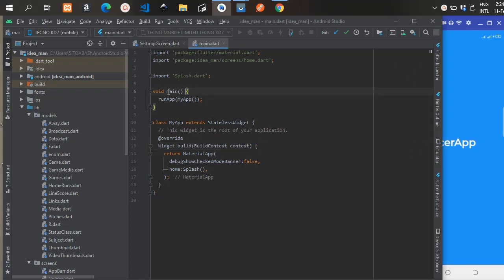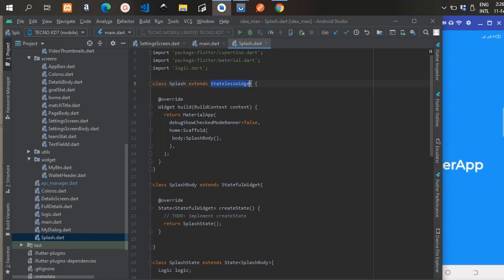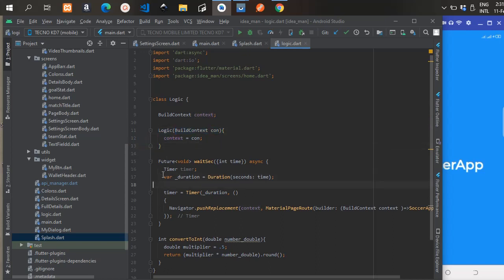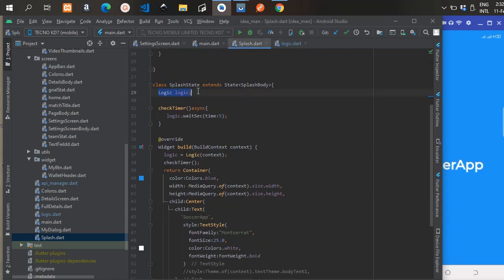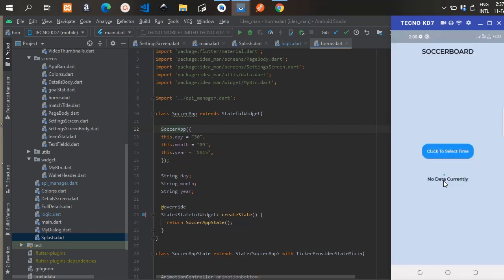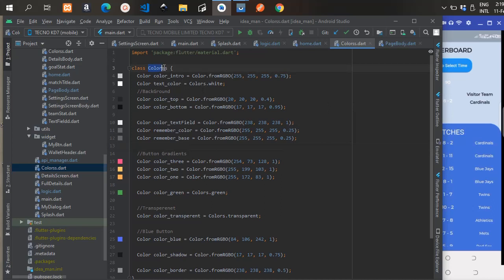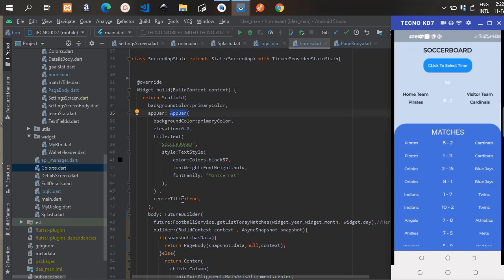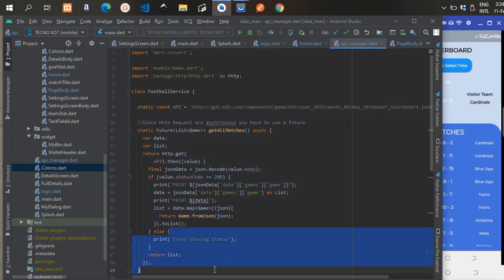Building A Beautiful Soccer App With RestApis Flutter Part 2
in this video you will learn how to use RestApis To Build a Beautiful Soccer App With Flutter and Dart.